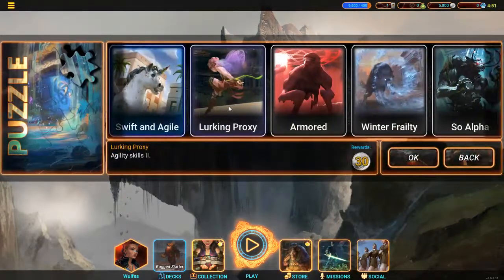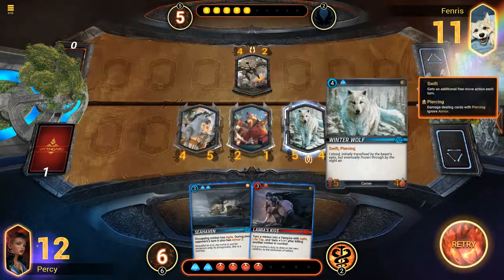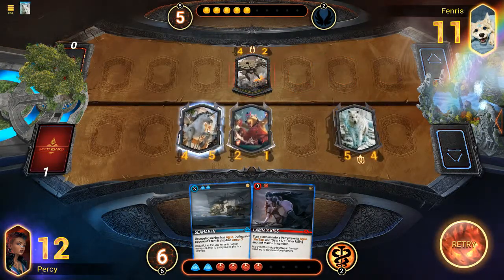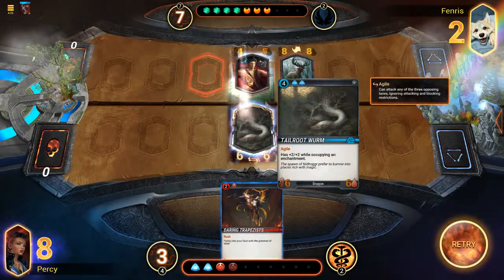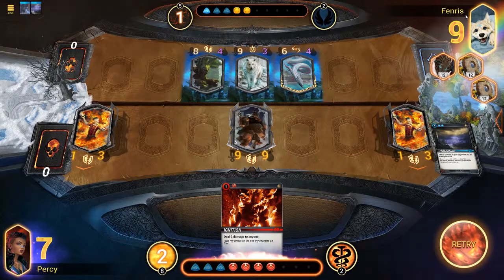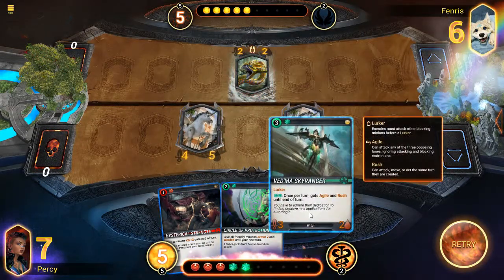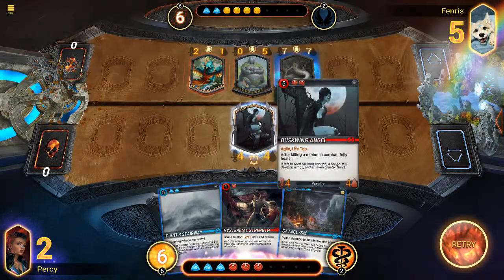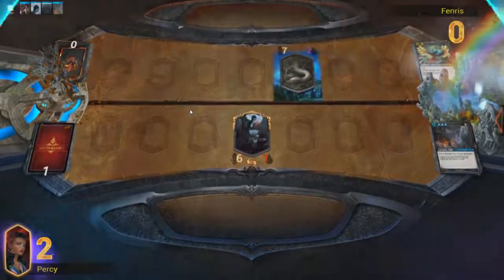Mythgard (alpha) | Puzzle Mode Ep. 1 | Swift and Agile - Banding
Gotta love them puzzles! Let's get to it.
Hey guys! We'll be playing through the Puzzle mode in Mythgard today.  Basically what happens here is they give you a set board and you need to find the correct method to play your cards so you can win in one turn.  Always love these kinds of modes, so gonna have lots of fun.

This is a collectible card game similar to games like Hearthstone and Magic: The Gathering. It is currently in alpha and is developed by Rhino Games Inc.

They have an official discord where you can ask for access to steam, iOS, and Android versions of other game.

As with most of my videos, I first streamed this game on my twitch channel live! I try my best to stream everyday around 12 AM (midnight) CT. Come say hi!